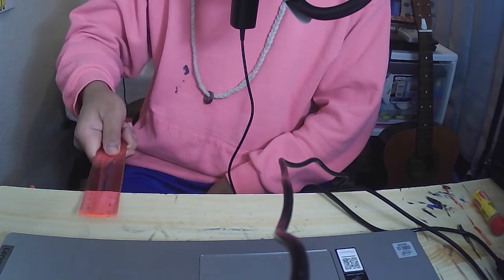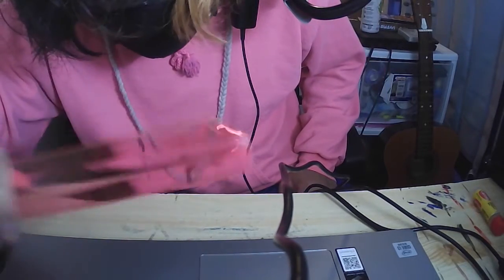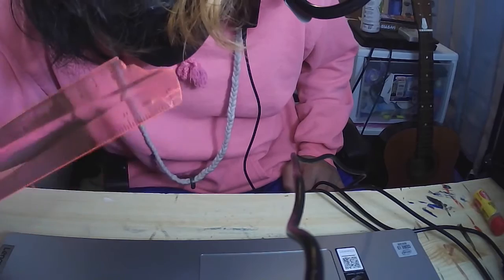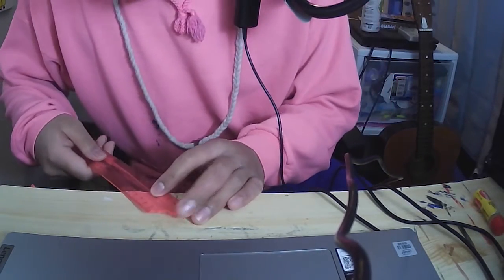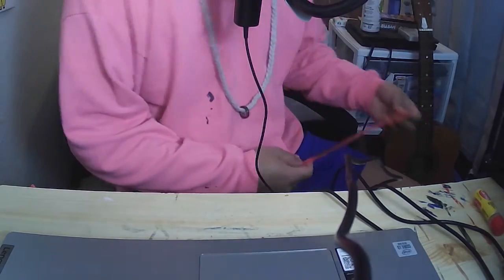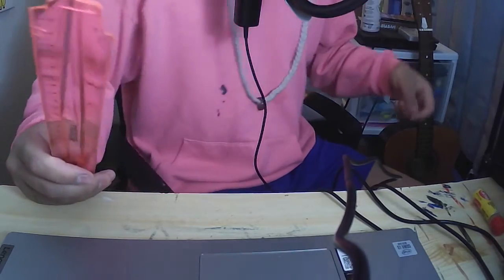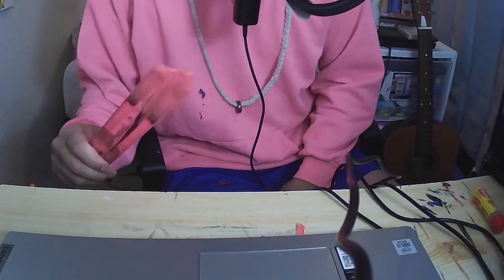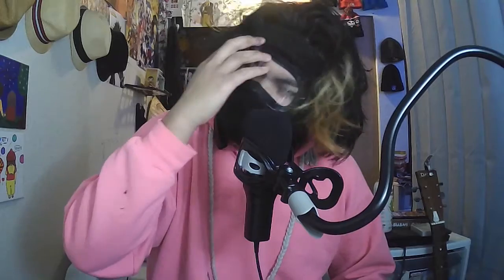Breaking A Non-Shatter Ruler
In Today's video I break a non-shatter ruler and it goes wonderfully, watch till the end to see what happens.
Other than that I hope y'all enjoy the video and if you liked it then Leave a Like, Comment what you'd like to see me do next, & Subscribe to see what's next, thank you and I hope you all have a wonderful rest of your days.